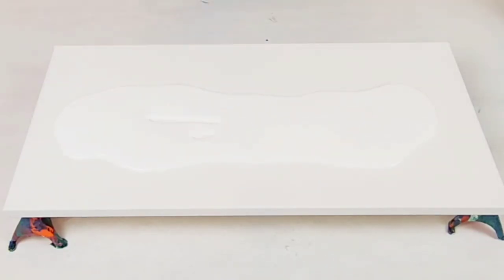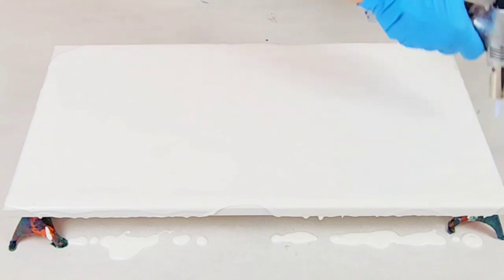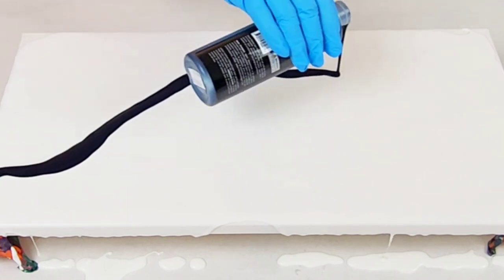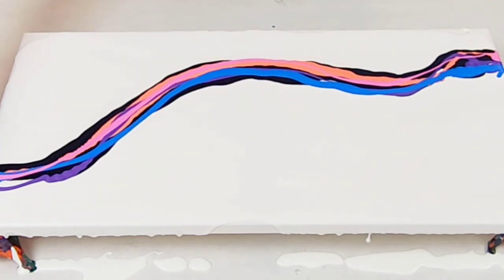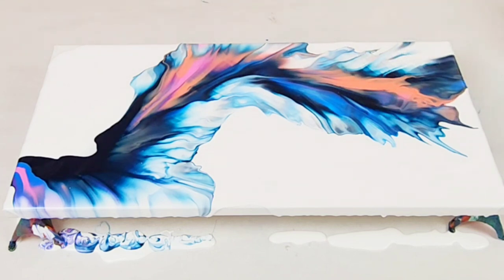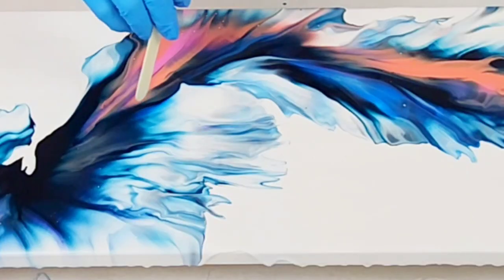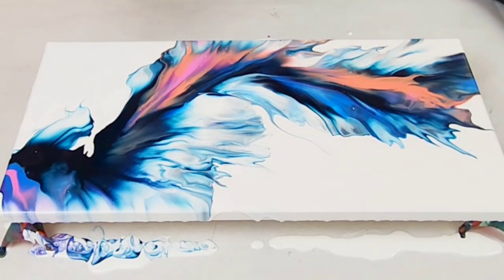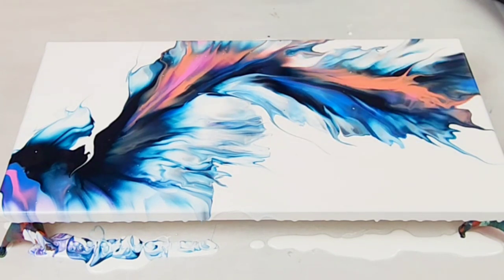Hairdryer Acrylic Pour - Quick and Easy!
This is just a simple hairdryer pour with some of my favorite colors! I love it!

Canvas is 10x20

Hairdryer was used on cold and on high - Remington hairdryer